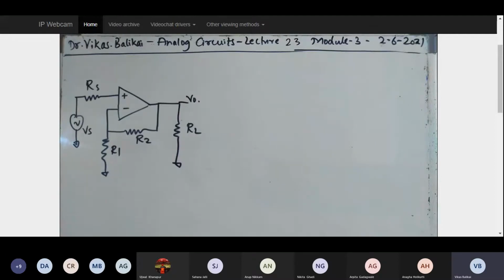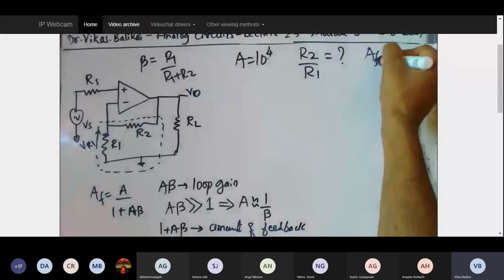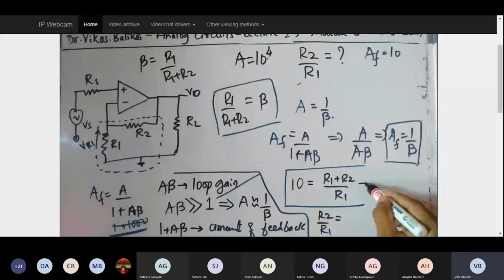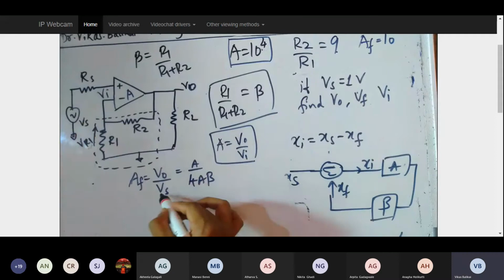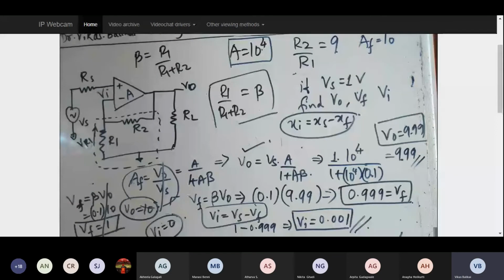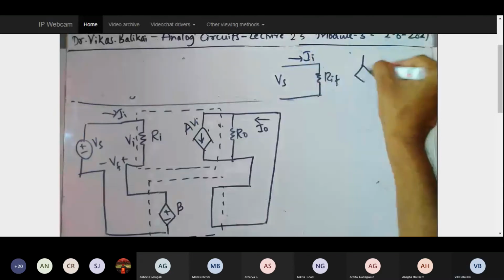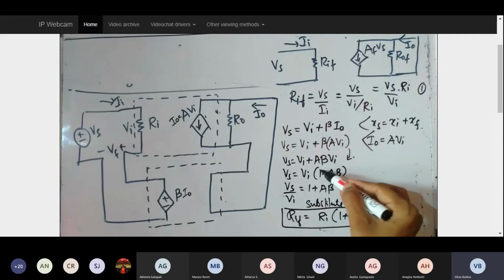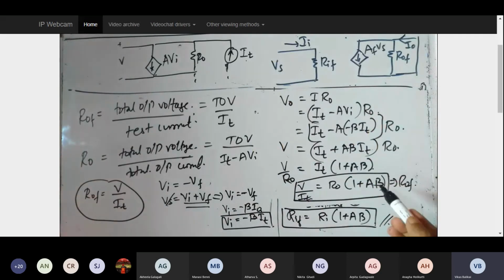Analog Circuits_18EC42-Lecture-23-Module-03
Transconductance amplifier– Series Series Feedback amplifier